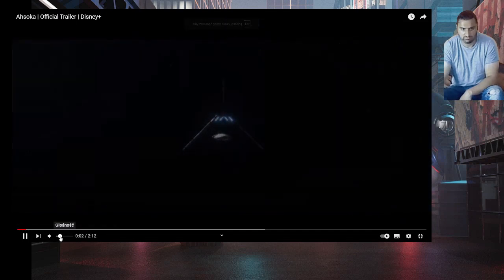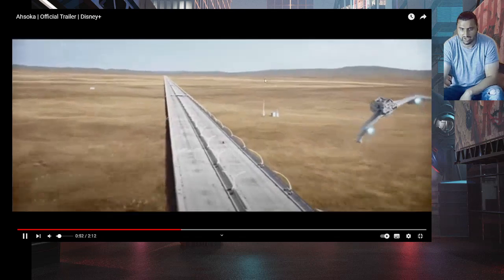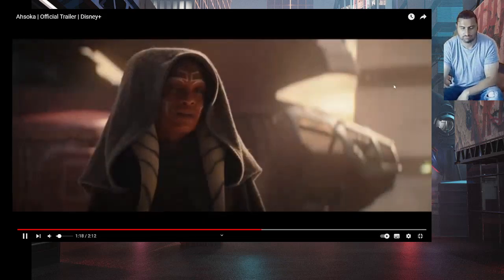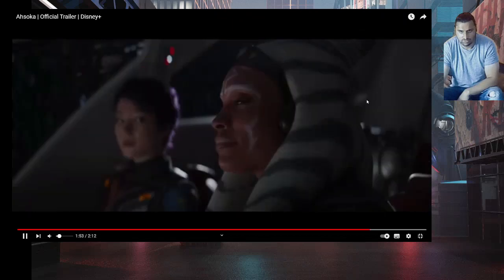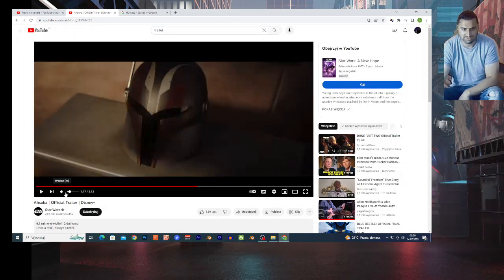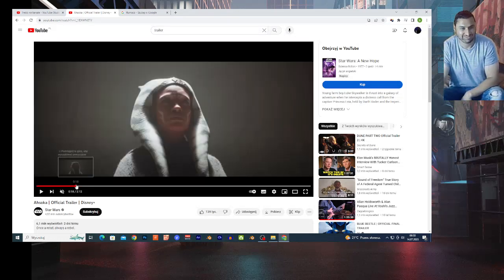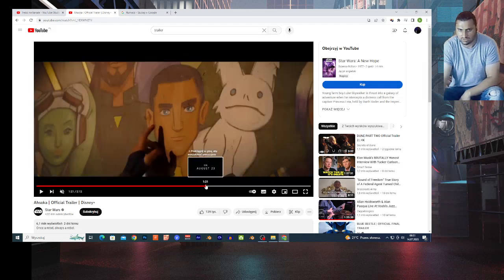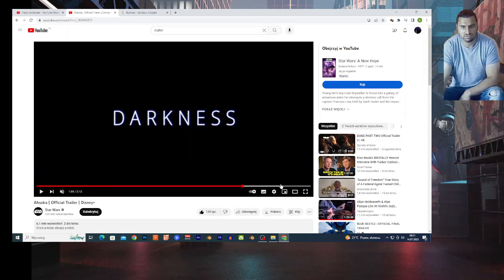Ahsoka | Official Trailer | Disney+ reaction